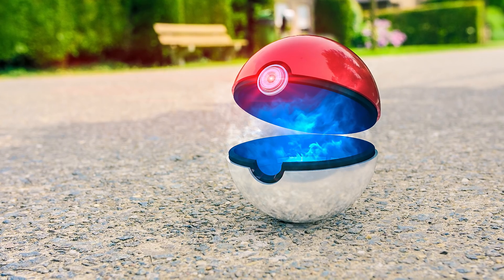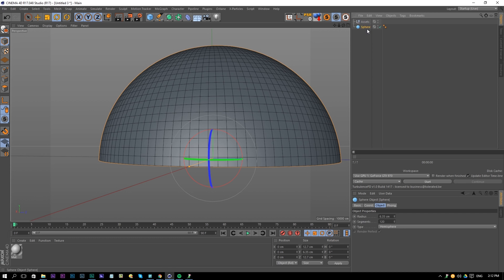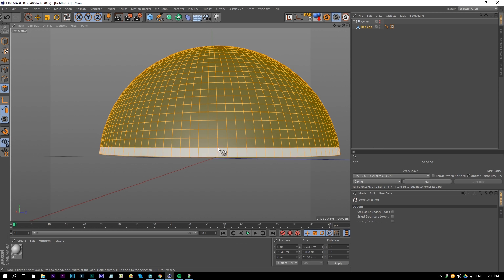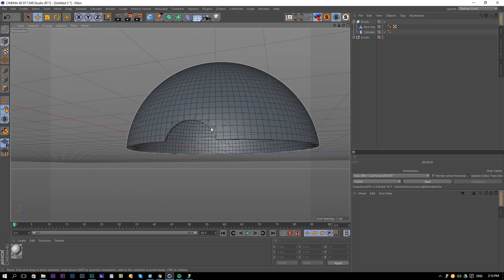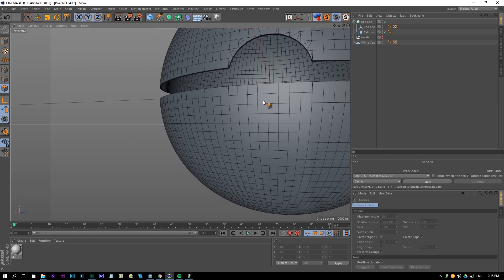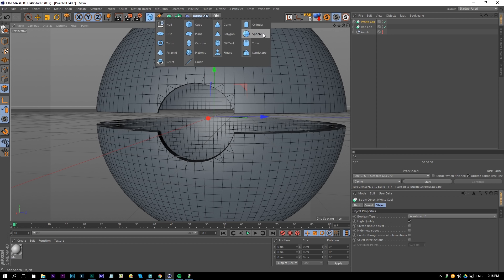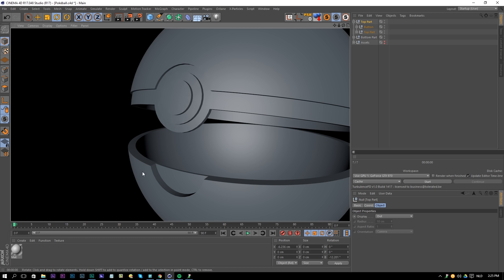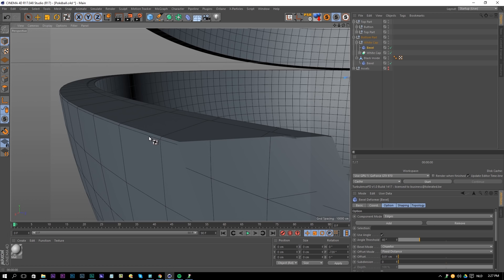How to Model a Poké Ball in Cinema 4D - TUTORIAL (Part 1)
How to model a Poké Ball in Cinema 4D.

Host & Creator
Ignace Aleya